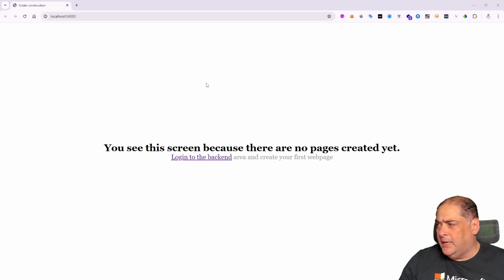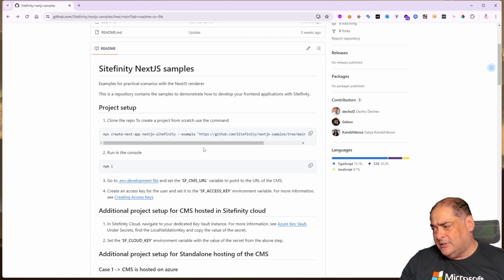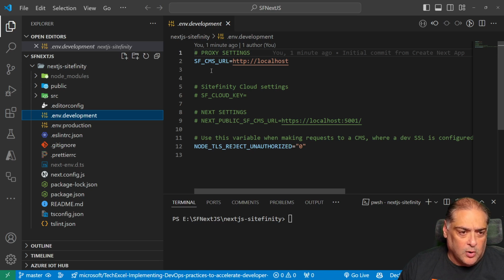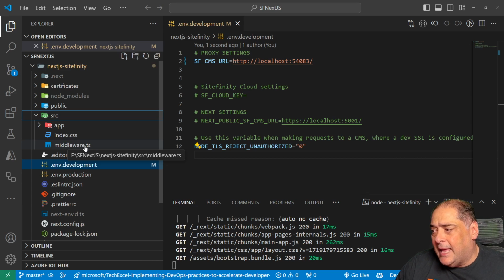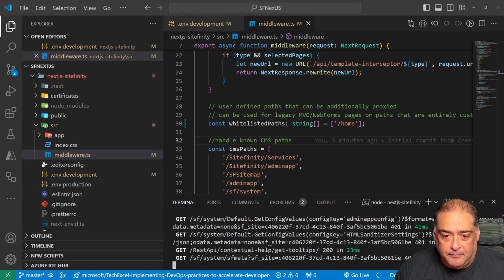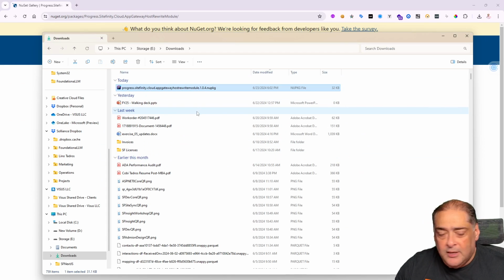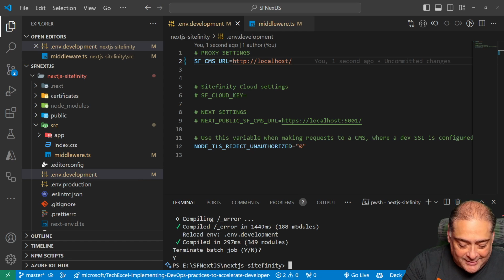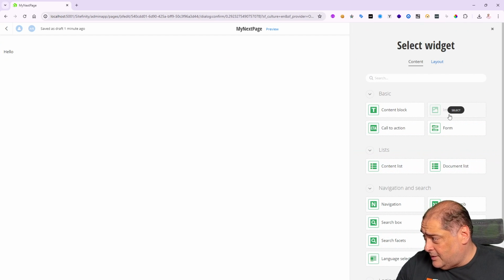Sitefinity NextJS Setup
In this video, you will learn the steps to create a Sitefinity NextJS front end and connected correctly to Sitefinity CMS while configuring IIS with the AppGatewayHostRewriteModule to be able to run the backing in NextJS as well.